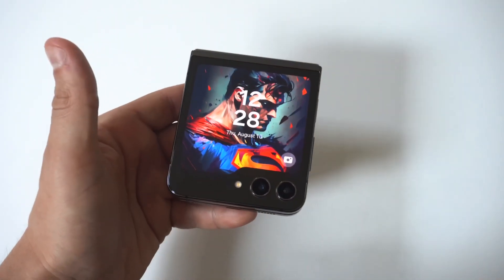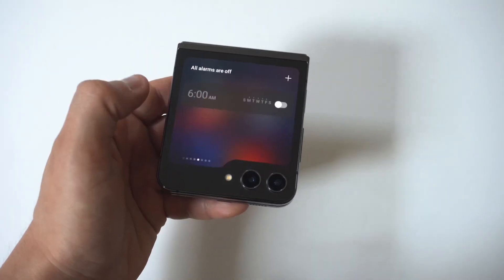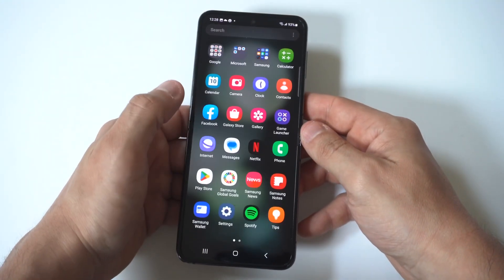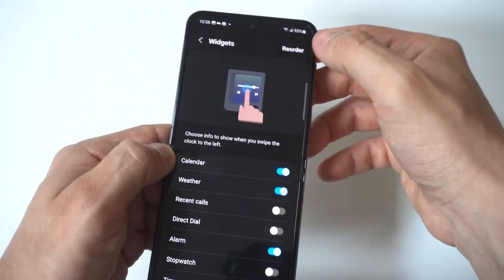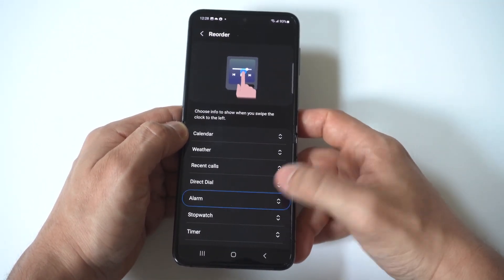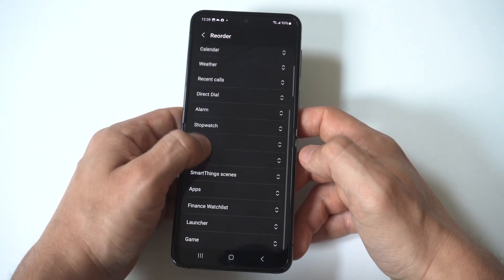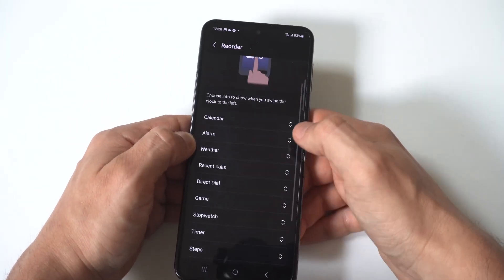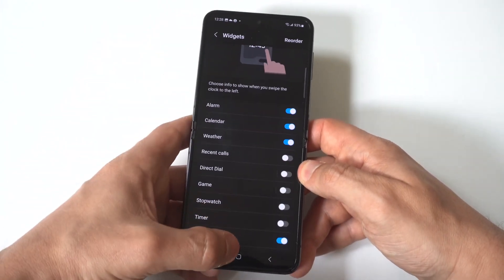Galaxy Z Flip 5 - How To Reorder Widgets On Cover Screen - Easy